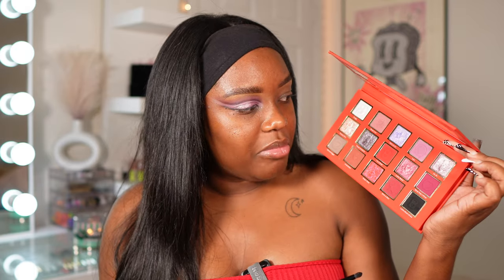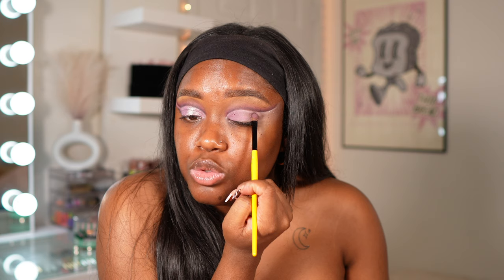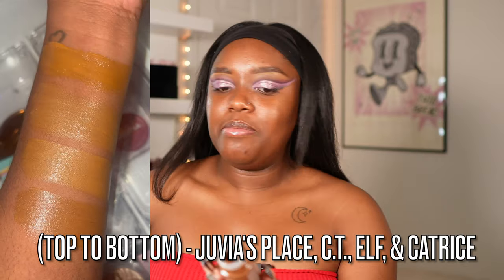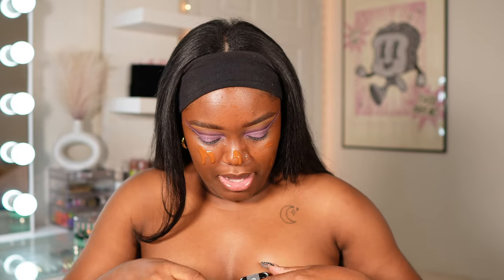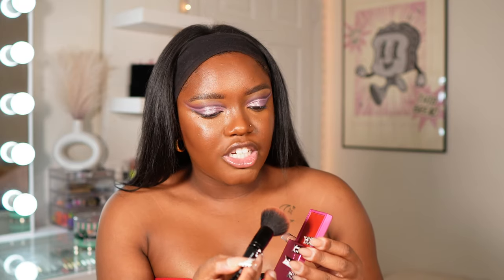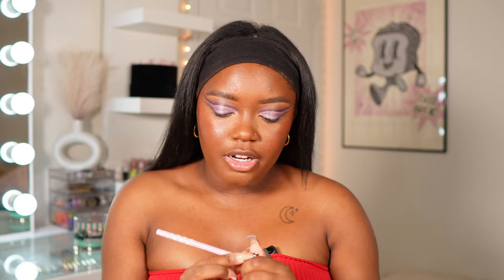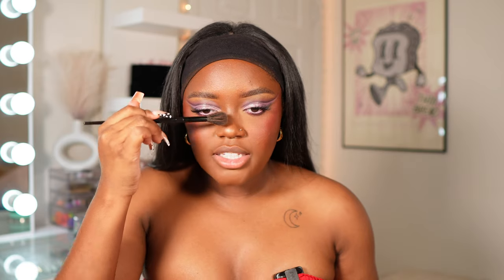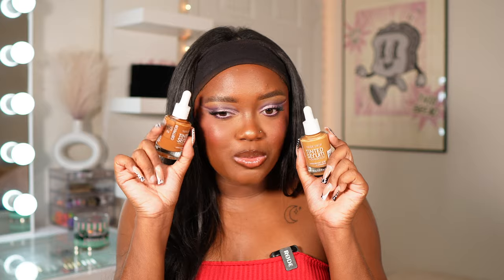FULL FACE OF NEW MAKEUP!!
Happy Valentine's Day! ♥️ What better way to celebrate today, then by trying new makeup and creating a Valentine's Day inspired look!! Hope you enjoy! grab a snack and lets get into it!

- glamlite x Betty boop mirror
- one size secure the glow primer
- Catrice soft glam booster
- juvias place radiance booster [not on the site yet]
- catrice tinted serum
- abh cream bronzer [chestnut]
- Basma beauty cream blushes
- makeup forever hd skin setting powder [banana]
- make beauty powder bronzer [stellar]
- colourpp gel liner [fluffy]
- one size cheek trio [gworly pop]
- makeup revolution powder highlighter [bronzed baddie]
- juvia's place setting spray
- about face lip liner [grounded]
- oden's eye x trudy lip gloss [creativity]

[WONDERING ABOUT MY FAVES AND THE SHADES I USE?]
You can see ALL of my go-to products and shades I use in my closet

SIGMA: TATIANNA